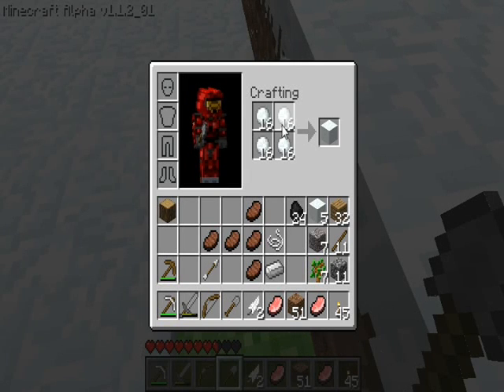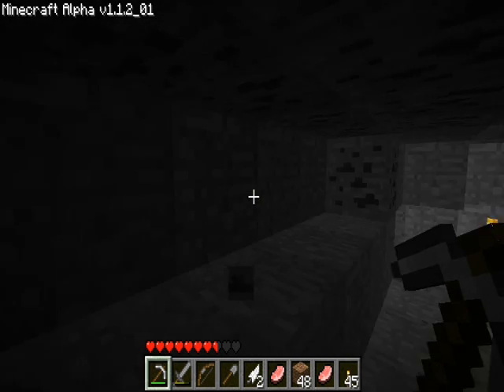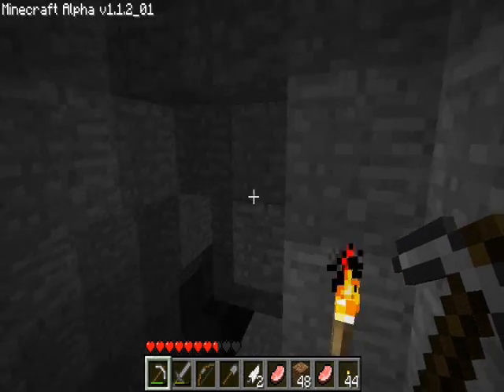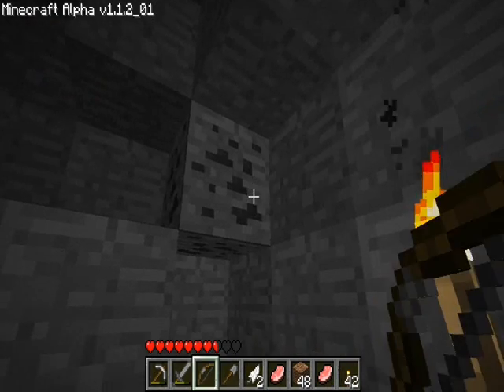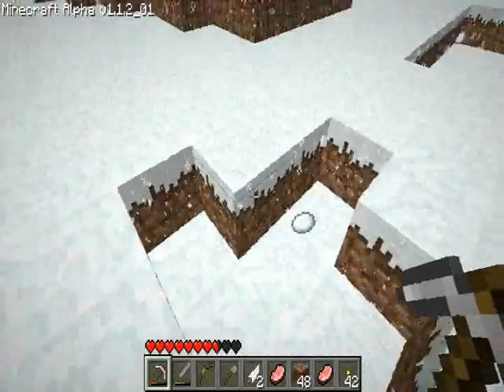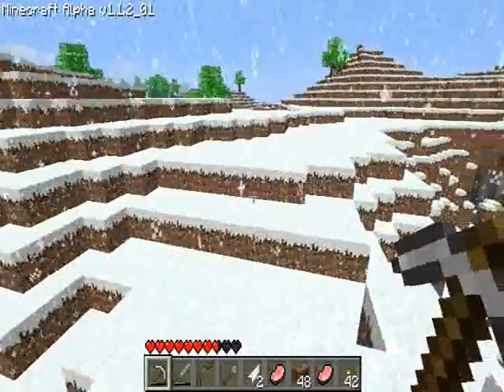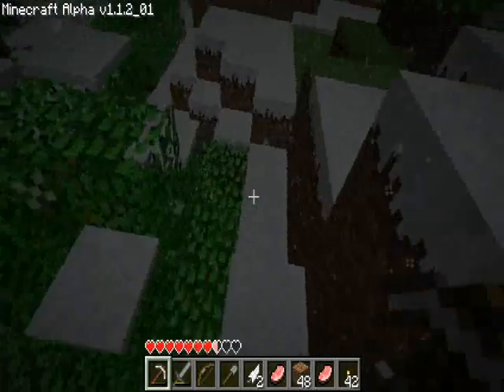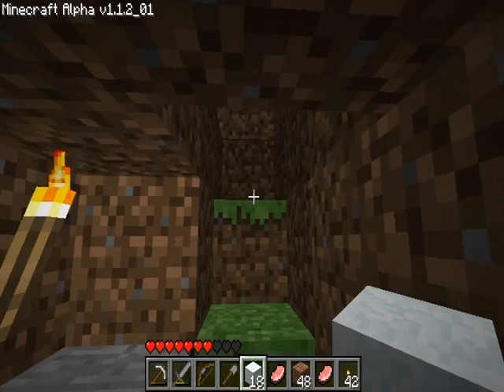Hellcraft's Lets play Some Minecraft pt.4 "Looking for a base"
Many caves, enormous landscapes, but not a place to call home.